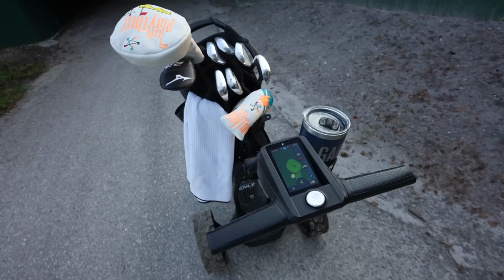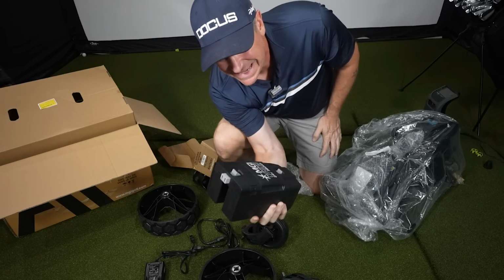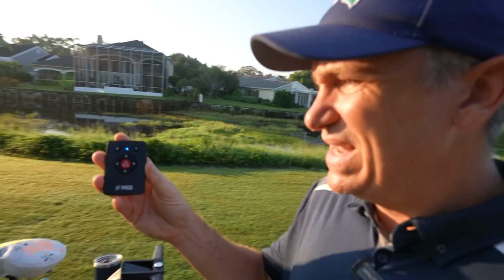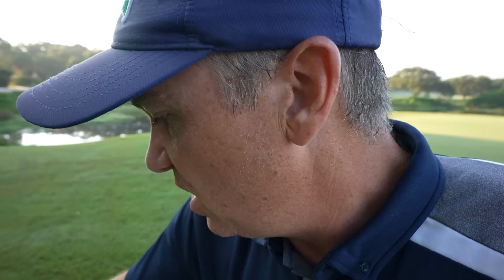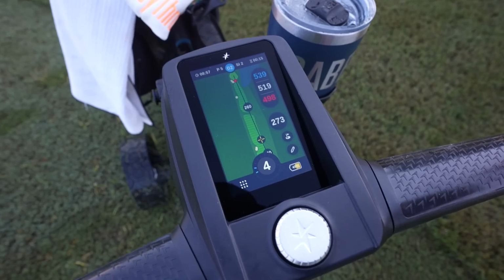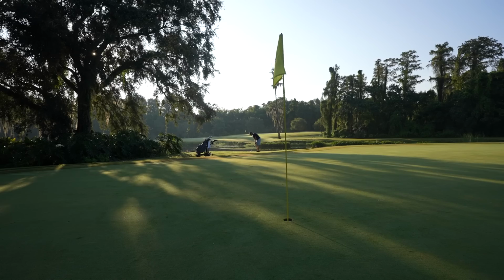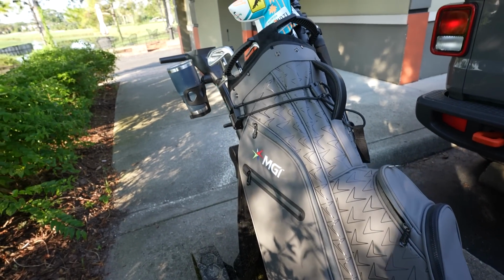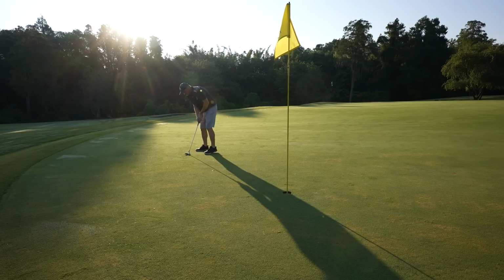This is the future of golf....my prediction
The latest advancement shows us where golf technology is headed.